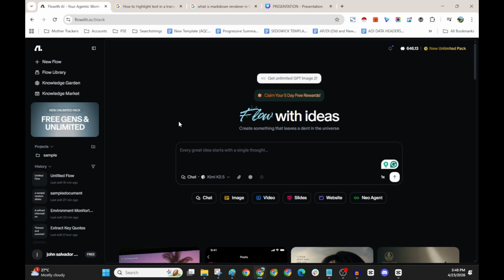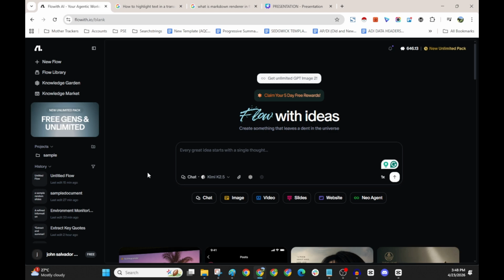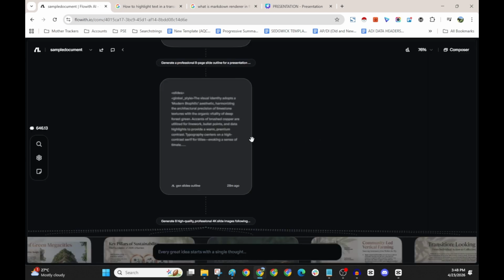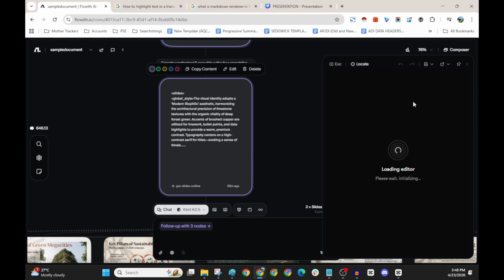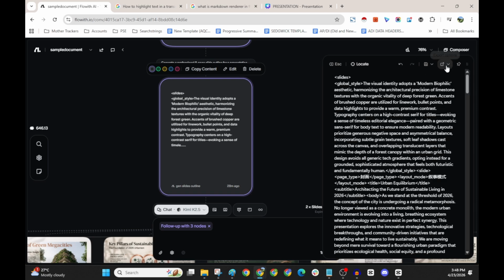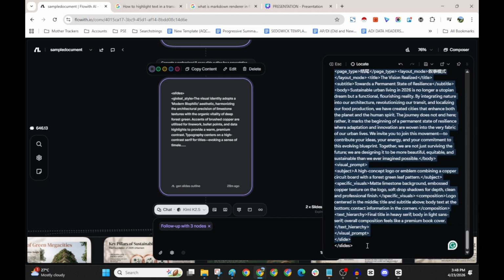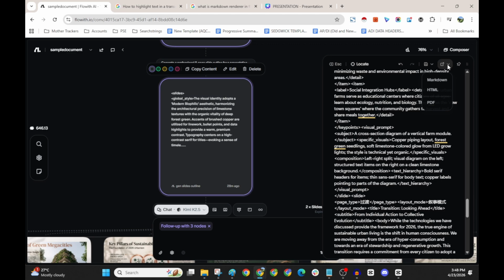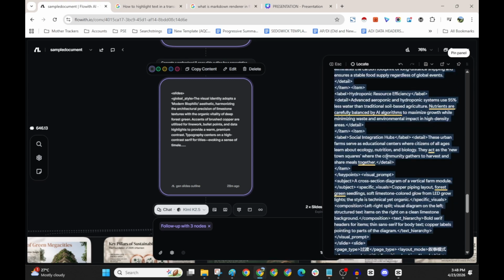How To Copy A Code Block Using Flowith Io (Full Guide)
Learn the most efficient way to manage your generated snippets in this tutorial. We cover exactly how to extract code from your canvas so you can use it in your projects immediately.

Key points covered:
• Locating the code block within the Flowith interface
• Using the one-click copy feature for efficiency
• Verifying the copied content in your editor
• Tips for managing multiple code outputs